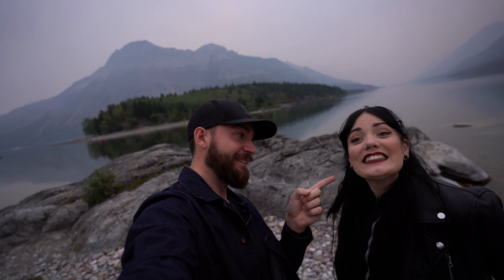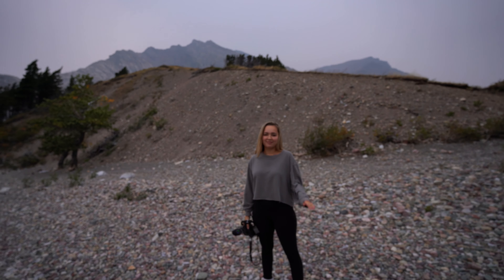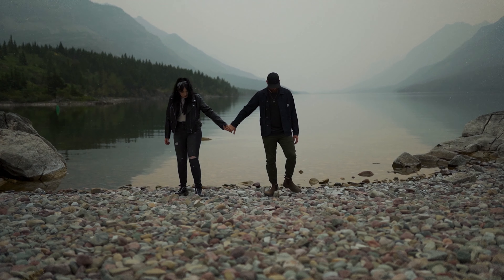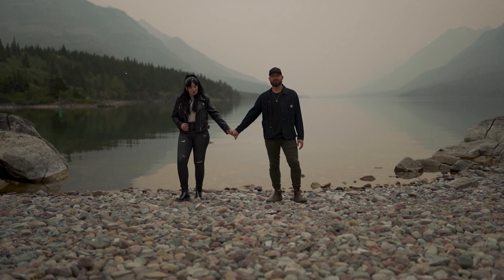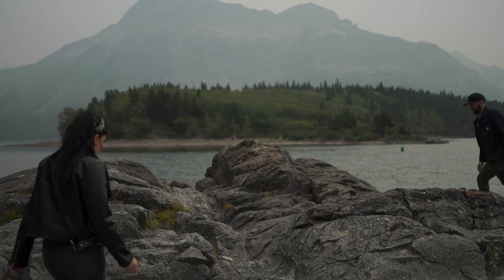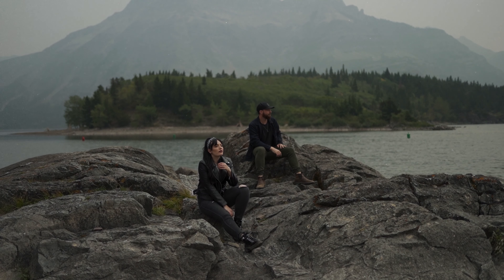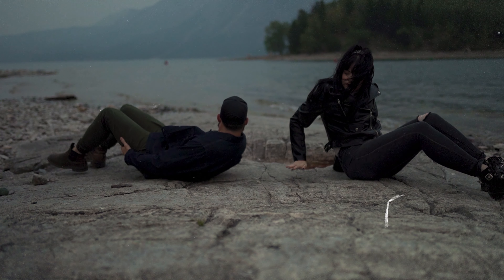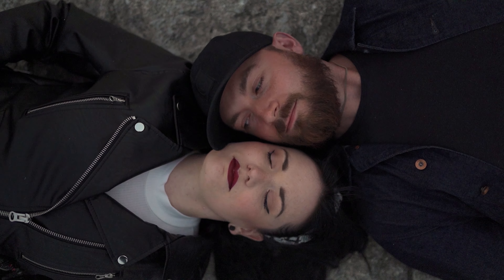5 MOODY COUPLE POSES FOR INSTAGRAM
These are our 5 couple poses for Instagram that we use all of the time. We love taking moody couple photos for Instagram and love creating new couple poses.